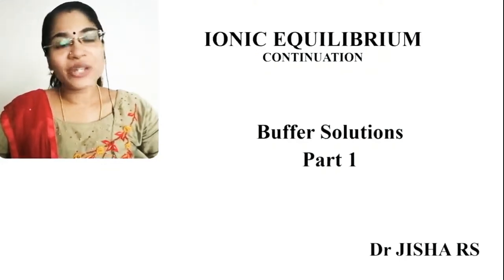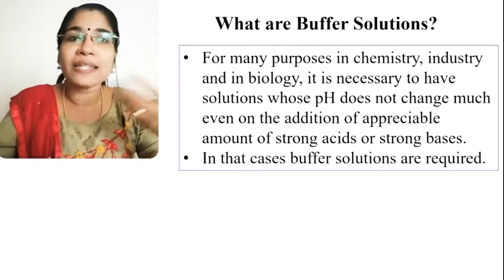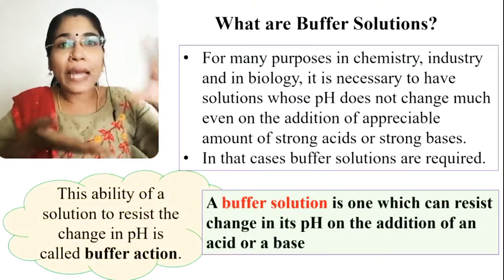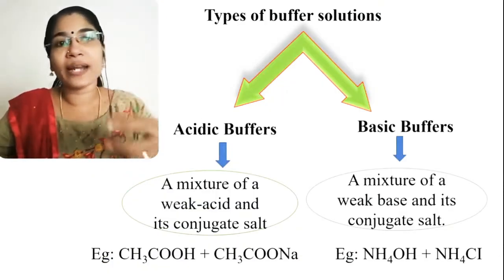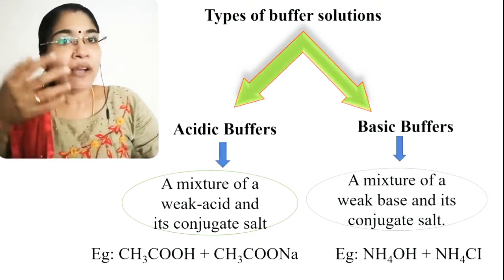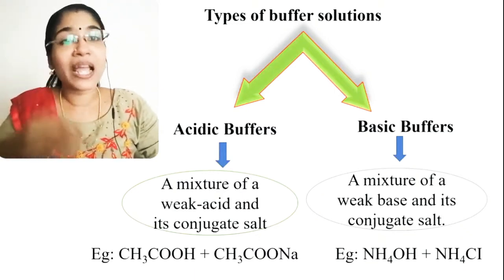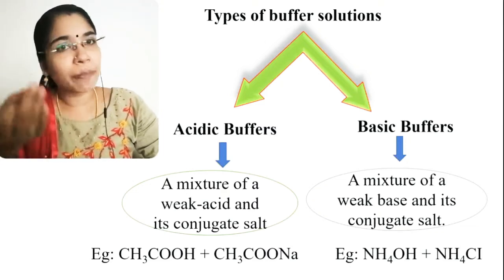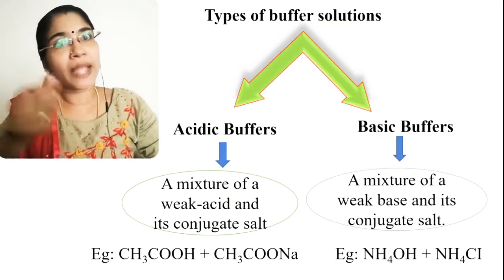Ionic Equilibrium Part 12/Buffer Solutions/Acidic and Basic Buffers/Acidic buffer mechanism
This video is created for BSc Chemistry students, Chemistry Complementary students, and for Plus one and plus two, NEET, JEE students and for NET preparation also. It explains the buffer Solutions, acidic and basic buffers. It also explains the acidic buffer and its mechanism, reserve acid and reserve base etc in detail.

ionicequilibrium buffersolutions acidicbuffers basicbuffers acidic buffer and its mechanism#aceticacidandsodiumacetate buffer#buffermechanism#chemistrycomplementary#chemistrydegreemain#neet#jee#plusone#plustwo#reserveacid#reservebase